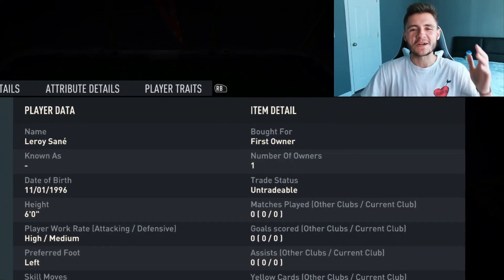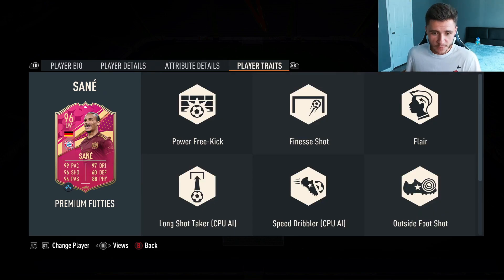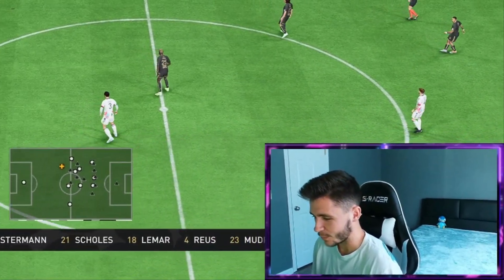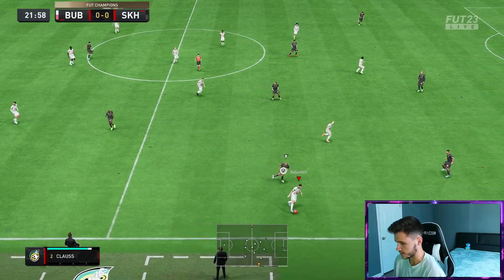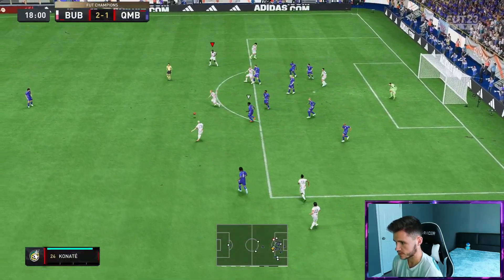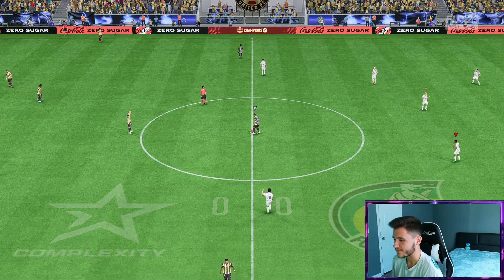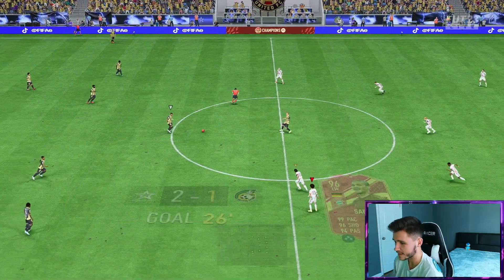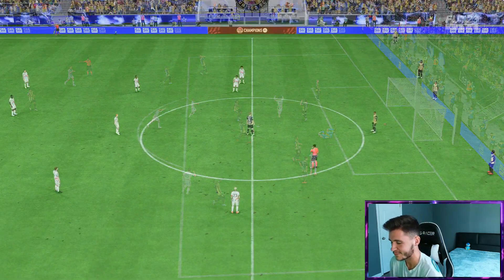96 FUTTIES LEROY SANE IS A BEAST!!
96 FUTTIES SANE IS A BEAST!! - FIFA 23 ULTIMATE TEAM PLAYER REVIEW

In today's video, we test out the new 96-rated Futties Card for Leroy Sane

FIFA 23 Sane
FIFA 23 Futties Sane
FIFA Sane
96 Sane
96 Sane Review